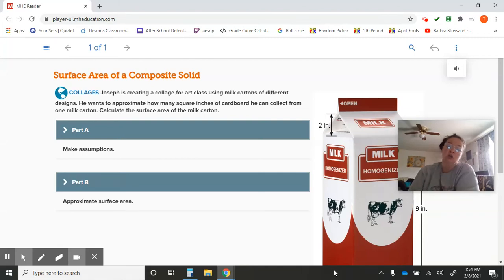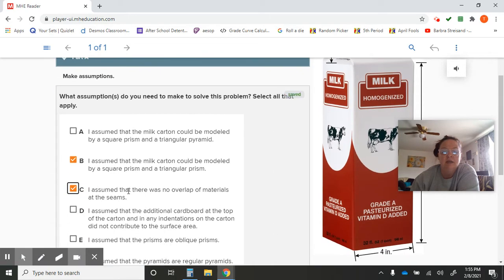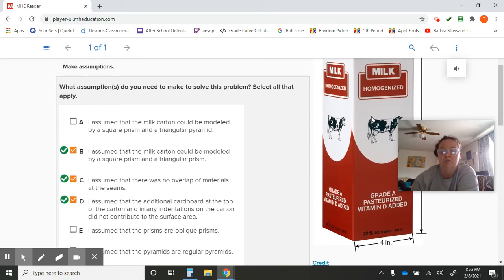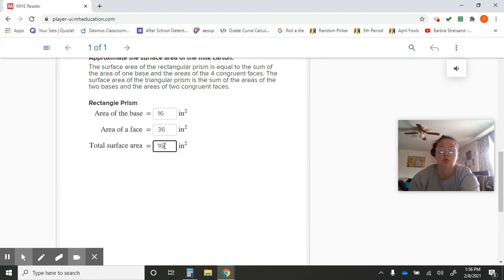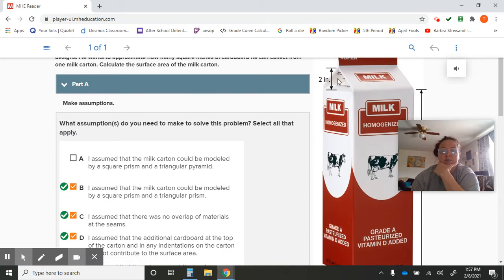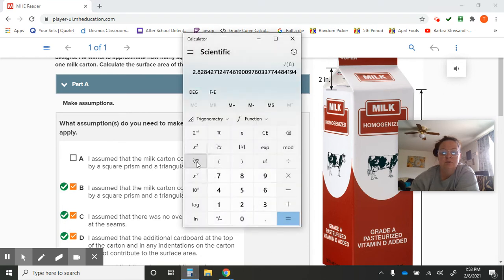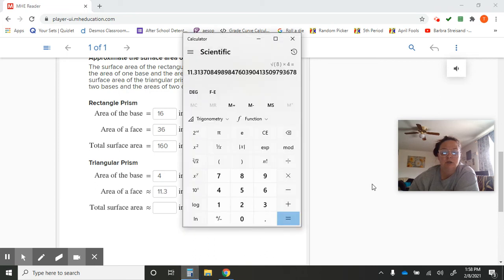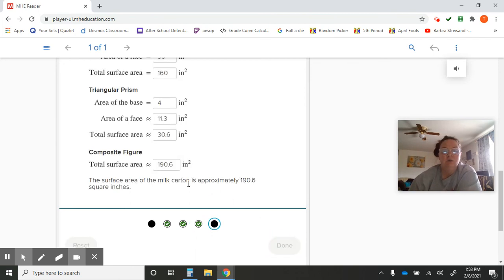Geo Surface Area Ex 9